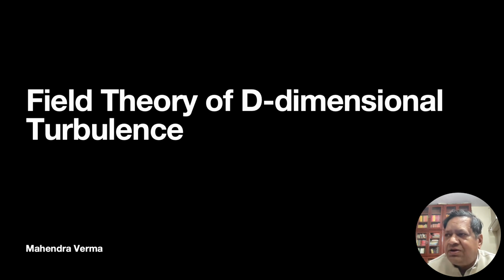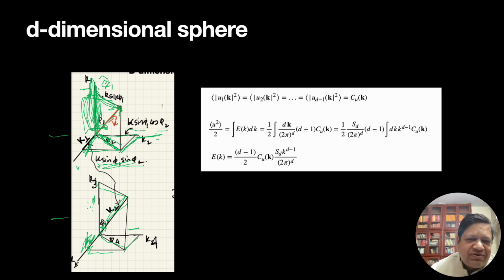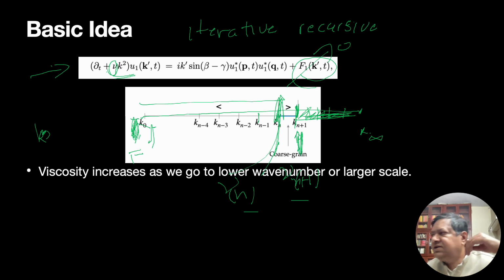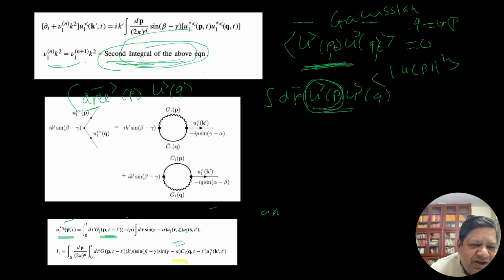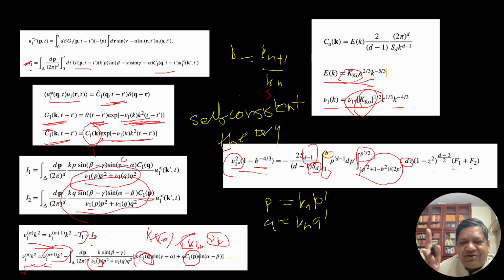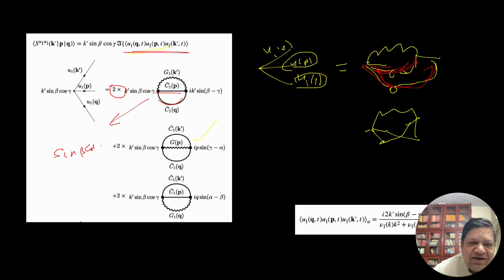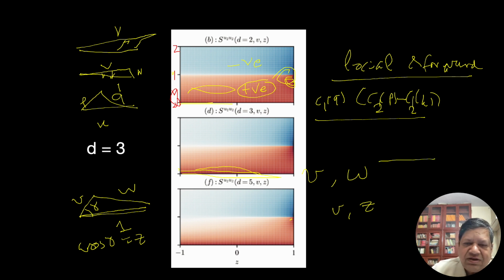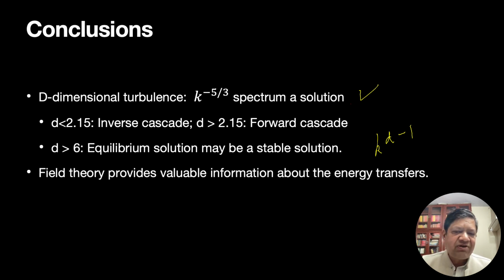Field Theory of d-Dimensional Turbulence: Detailed Calculations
We employ field theory to compute renormalized viscosities, energy transfers, Kolmogorov's constant, shell-to-shell transfers for d=2 and beyond. Our calculations indicate that the velocity field is possibly uncorrelated (zero energy flux) when d is 6 and beyond.